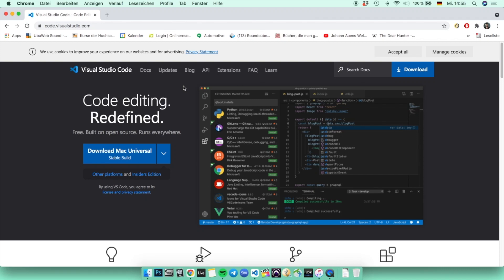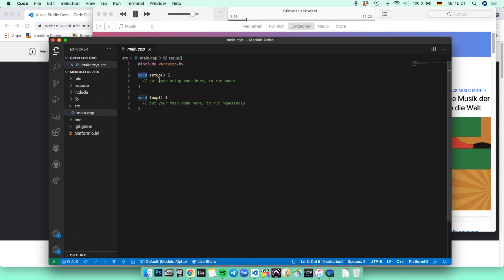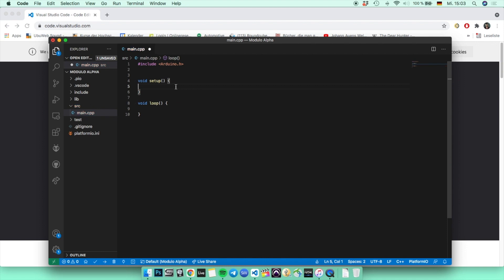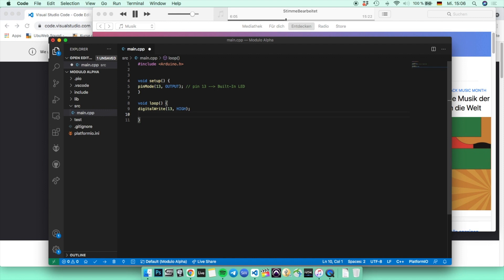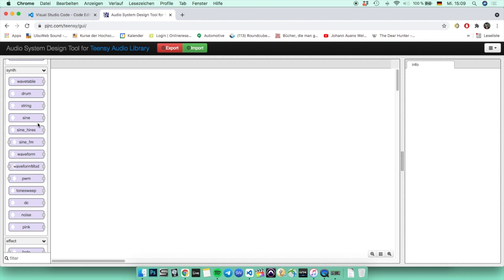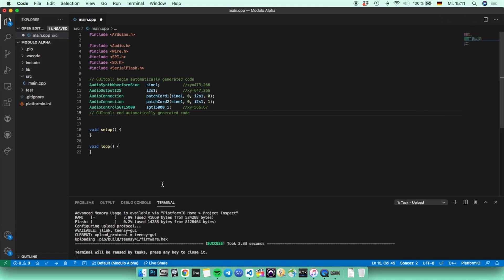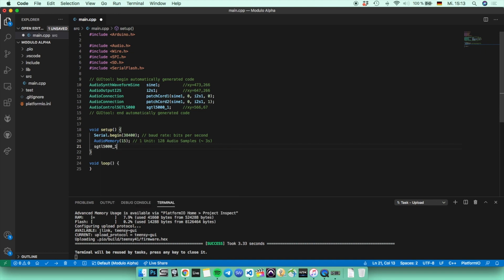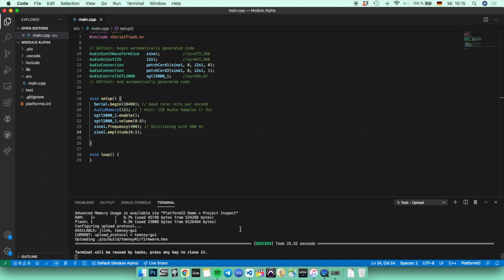Build Your Own Synthesizer [Part 3]: Using The Teensy with Visual Studio Code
In the third part of the series, I'm going to give you a quick introduction into coding inside VSC. Also I'm going to show you how you can test your Audio Shield!